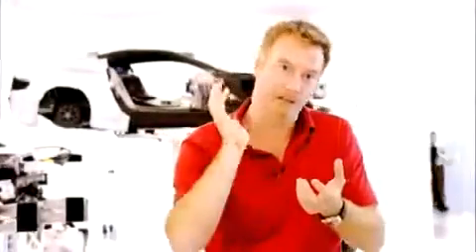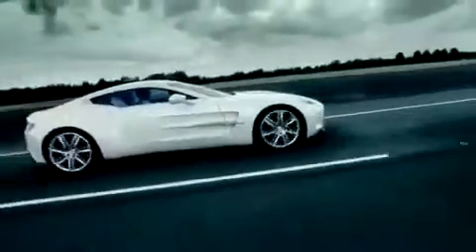Aston Martin One 77 In Detail Driving Engine Start 2013 New Car Review HD mp4